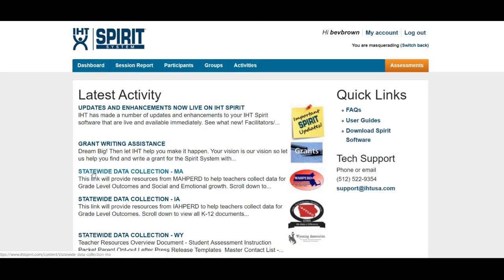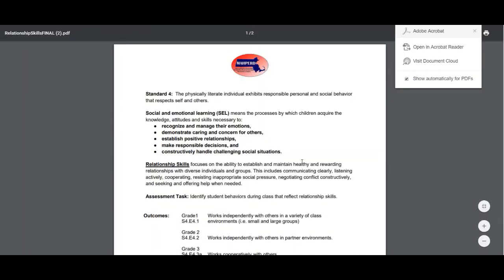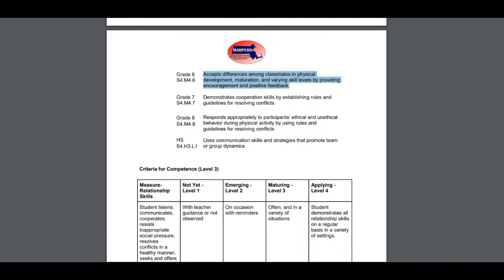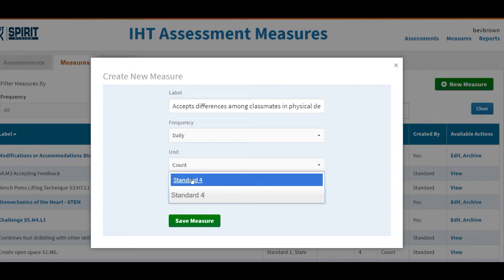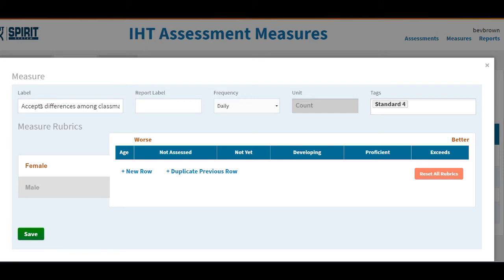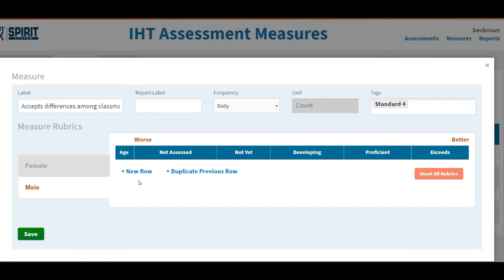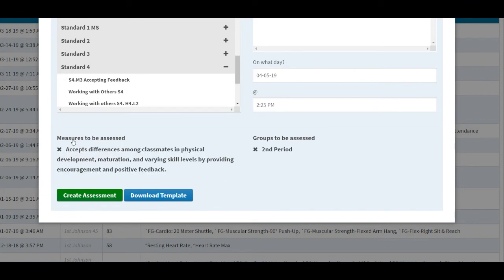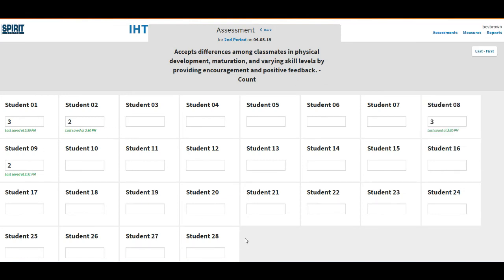Social-Emotional Learning in PE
Incorporating and assessing SEL inside your PE program.